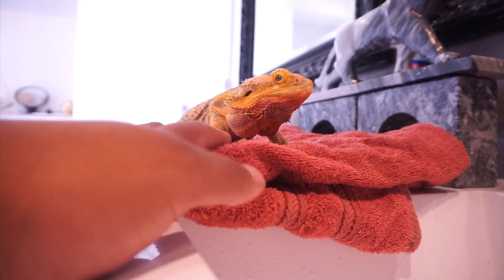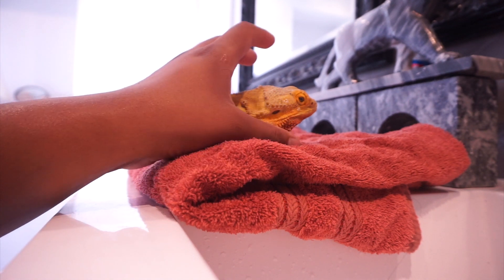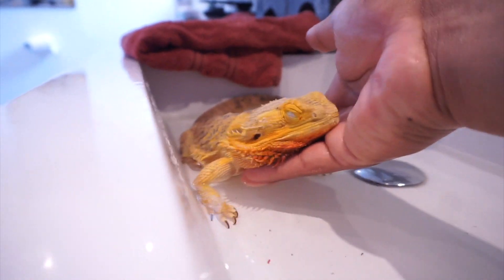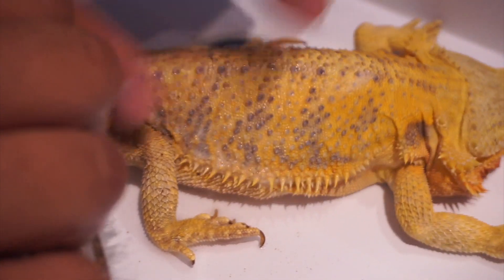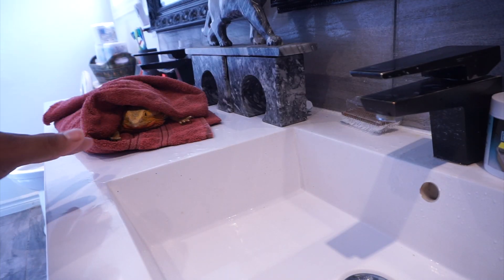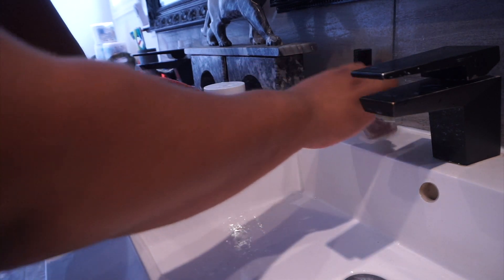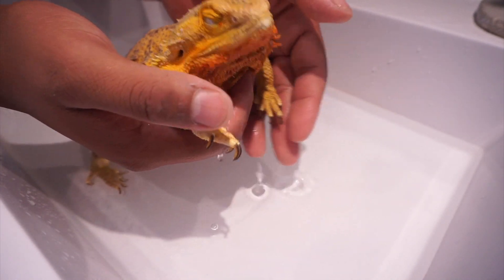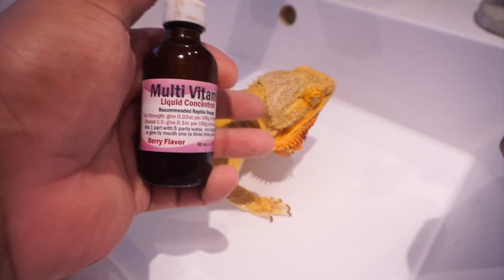Giving A 12 Year Old Bearded Dragon A Bath !!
In today's video I share with you how to care for a 12 year old bearded dragon. As many of you know I adopted an old bearded dragon so this was my first attempt to try to understand what this bearded dragon is like. She is definitely going to take a lot of work to try to get her use to me as well as bounce back a little to become a more healthier bearded dragon.